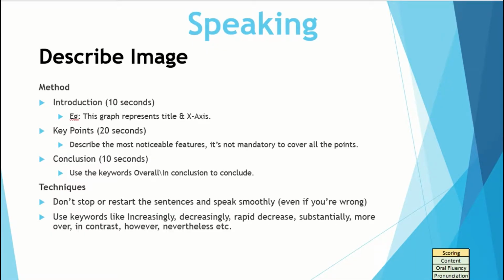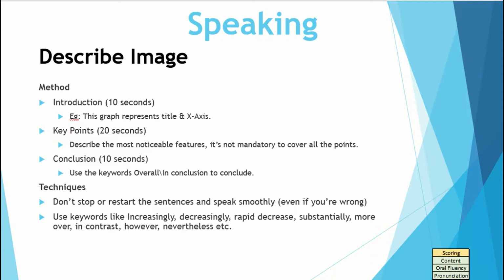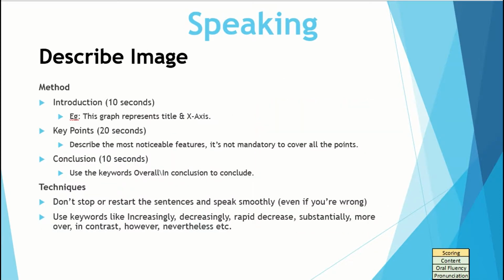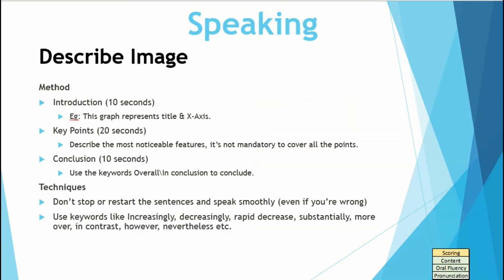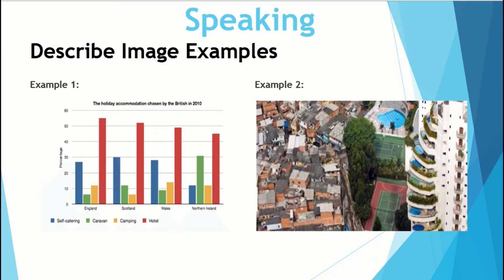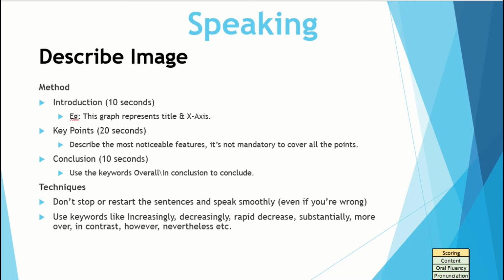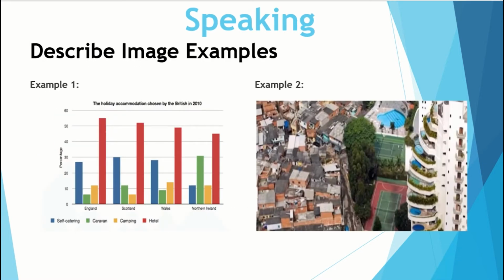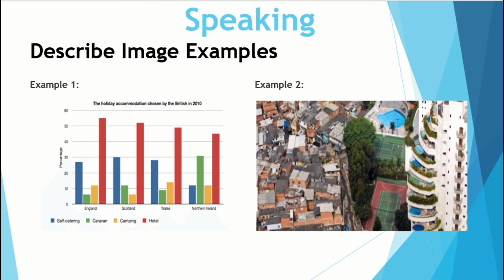Describe Image | PTE Speaking | Methods, Tips & Techniques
Here's the link to my IELTS training video (Explained in Hindi & English with examples\format) . If it adds value to your preparation, please like\subsribe to the channel. Here’s a crisp, short and informative video that explains some important methods, Tips & Techniques to score full marks on Describe Image , if you are struggling with this question type we’ve particularly curated detailed methods that could help you get full marks.